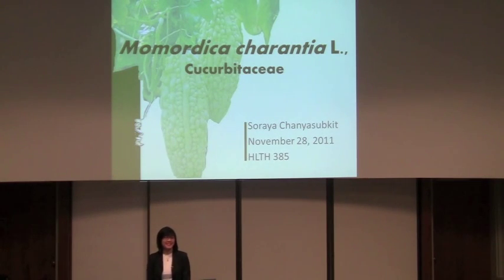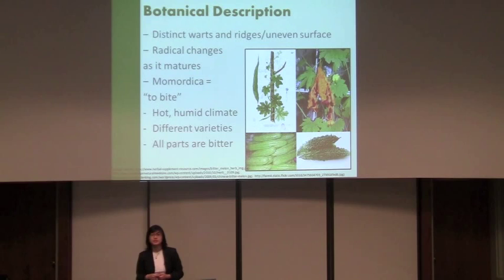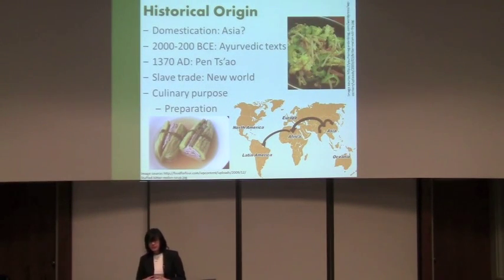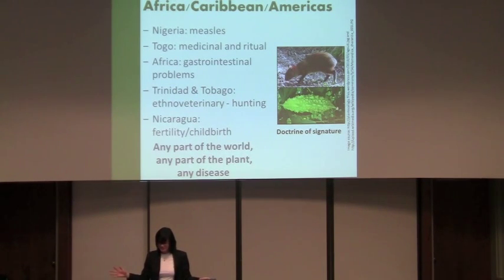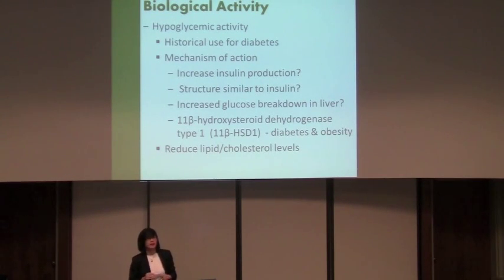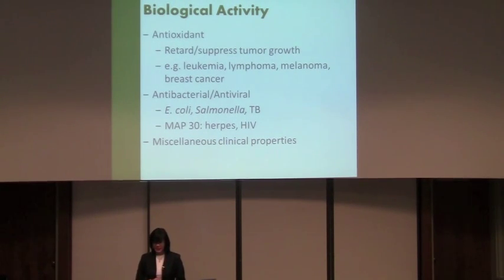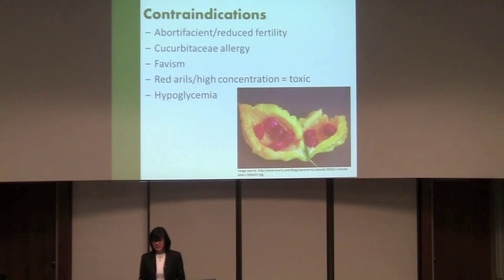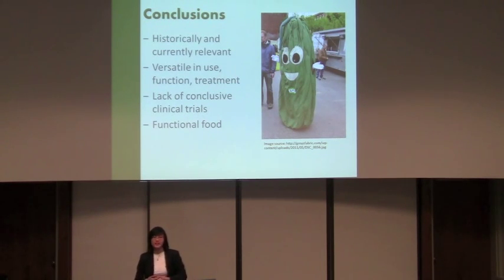Momordica charantia (Bitter Melon)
Soraya Chanyasubkit gives a presentation on the medicinal properties of Momordica charantia, commonly known as bitter melon. In this talk, she discusses the botanical and chemical characteristics of the plant, as well as its known biological activities. This medicinal plant monograph presentation was recorded on November 28th, 2011 as part of Dr. Cassandra L. Quave's undergraduate course entitled "Botanical Medicine and Health" offered at Emory University.